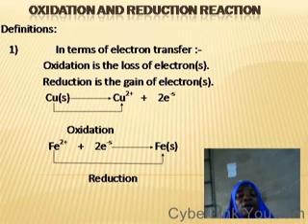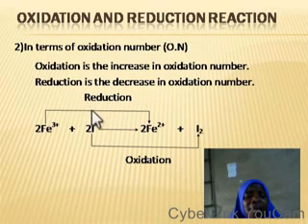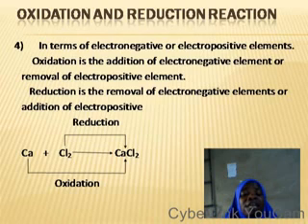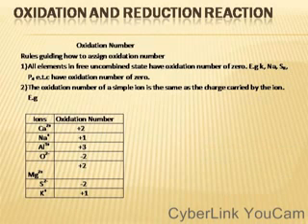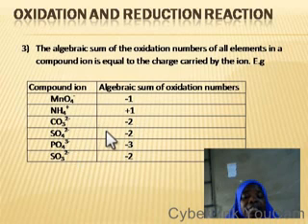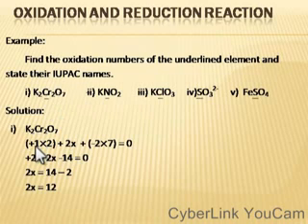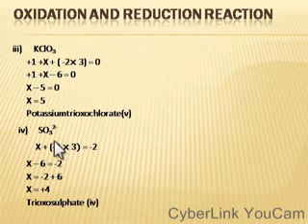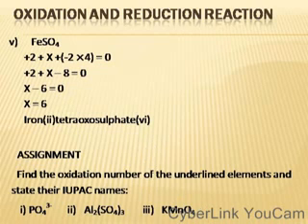REDOX SS 1